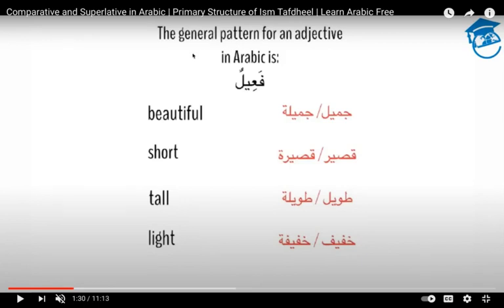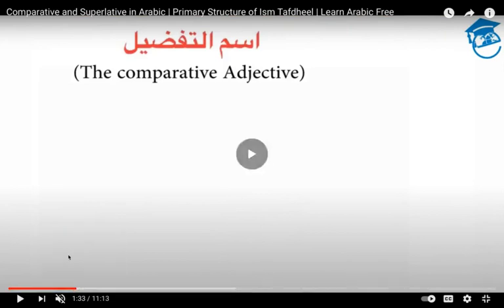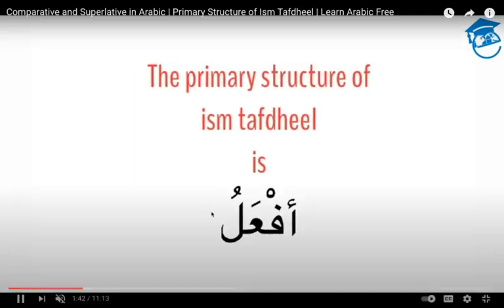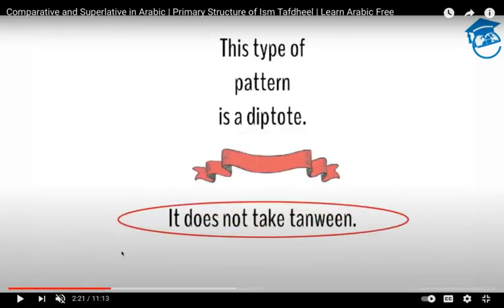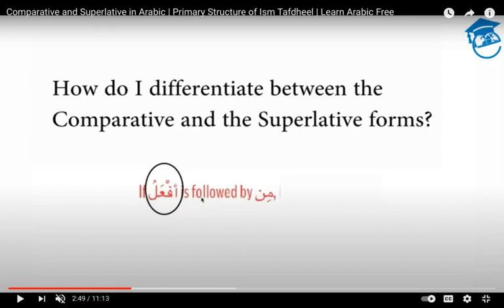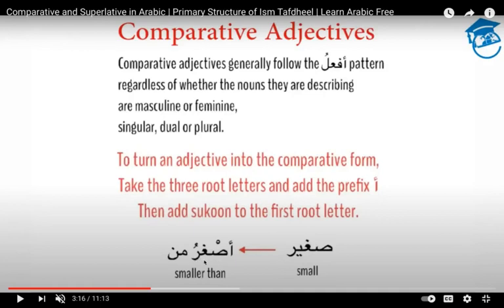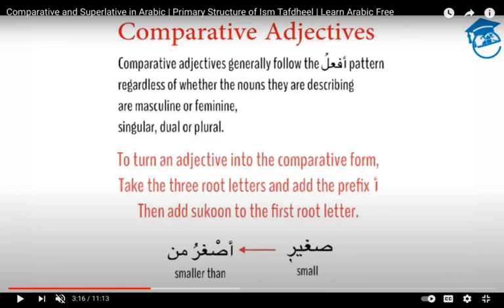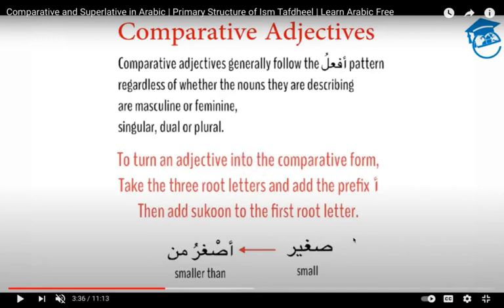Comparative and Superlative in Arabic Asmaa Altafdeel